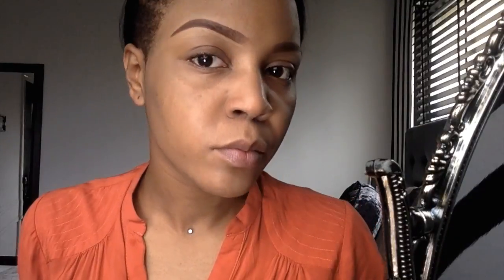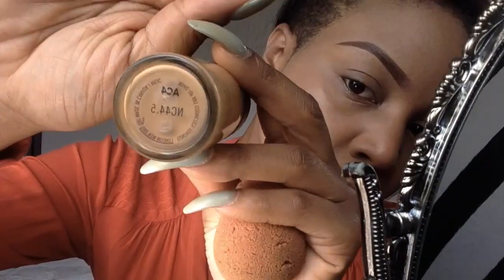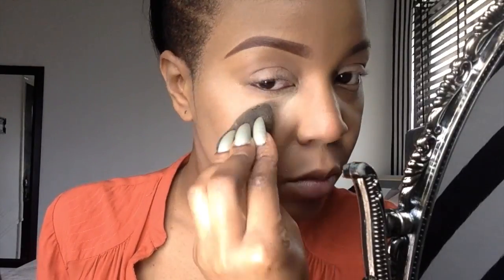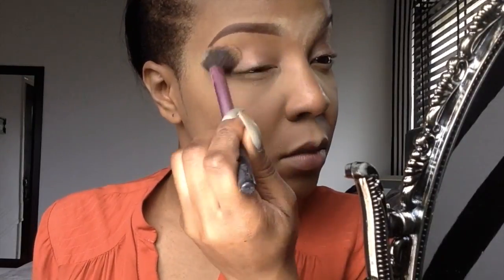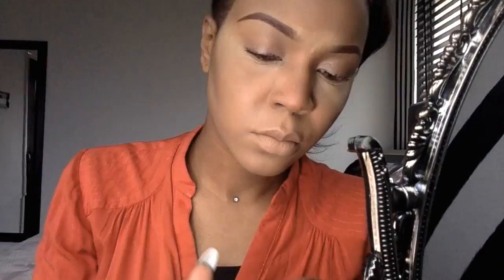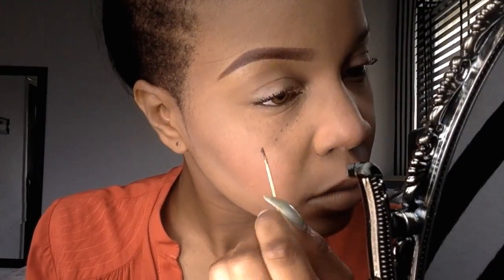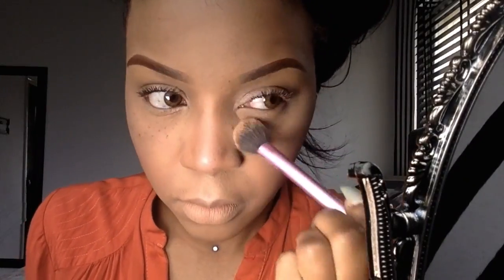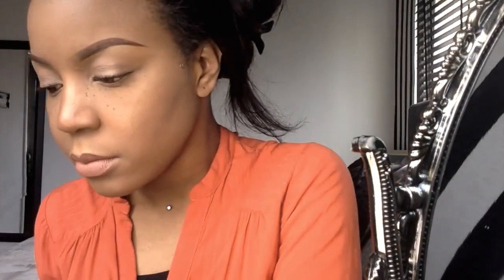"Sun kissed tutorial" - DIY Freckles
Something fun! Don't have freckles? Ever wondered what you would like with freckles? Then this tutorial could be for you x

* Instrumental "On Point" by Oteebeatz & Lola OJ
* Song "Werey re remix" by Base One

Products used (In order they appear)

L.A Girl pro-prep face primer
MAC Eyebrow pencil - Strut
Mary Kay concealer bronze 1
MAC angle brush 266/263
MAC Matchmaster foundation 6.0
Beauty blender pro - pink
MAC Studio fix fluid NC44.5
Ka’oir - gold dust eyeshadow
Real Technique setting brush
Primark double ended eyeshadow brush
Ben Nye luxury powder - Banana
Beauty Blender pro - black
MAC Matte primer
Freshlook contacts - Honey
Real technique contour brush
MAC Powder Blush - Dame
MAC Buffer Brush 182
Anastasia beverly hills Dipbrow Pomade - dark brown
Sheercover minerals - Mocha
Real Technique powder brush
Primary body bronzer
MAC Lip liner - Chesnut
MAC Lipstick - Velvet Teddy
MAC lipgloss - Ample pink
MAC concealer brush 195